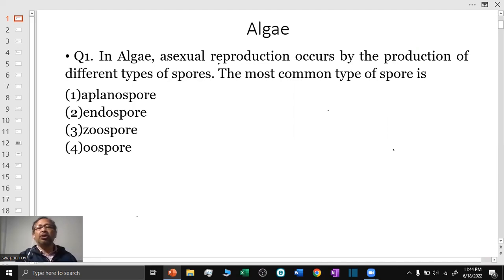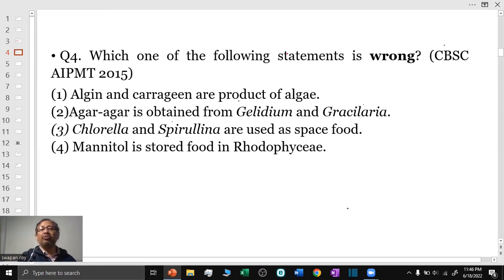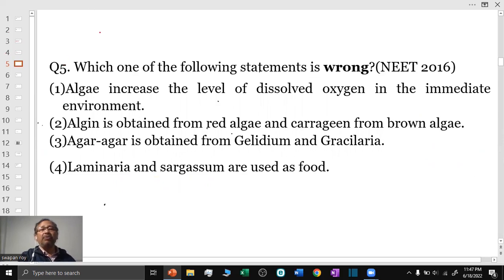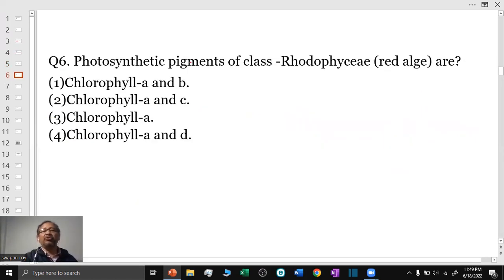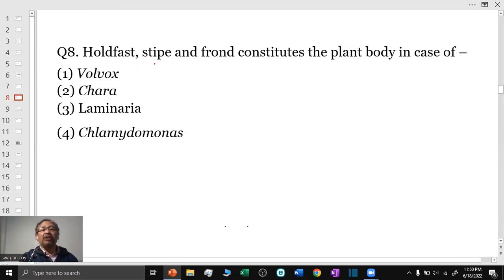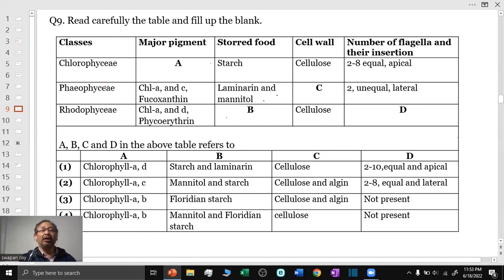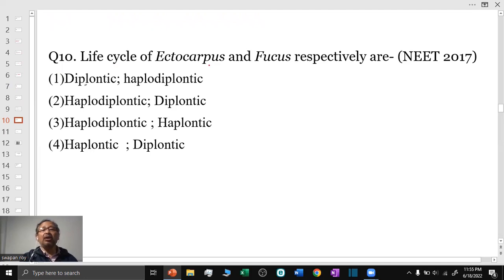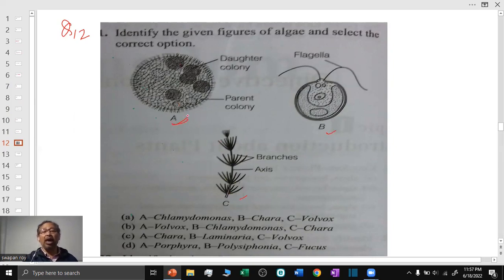KINGDOM PLANTAE-ALGAE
Hello medical aspirants, I am Prof. Swapan Kumar Roy. I have been coaching students for different medical entrace exams like NEET, JIPMER, AIPMT etc. for more than 10 years.
Today I bring to you fast revision based videos to prepare you for some important topics from biology. I will be uploading many such videos. In addition to important questions videos I also plan to create short theory based lectures for long term preparation, so please consider subscribing to the channel to keep yourself updated with my content.